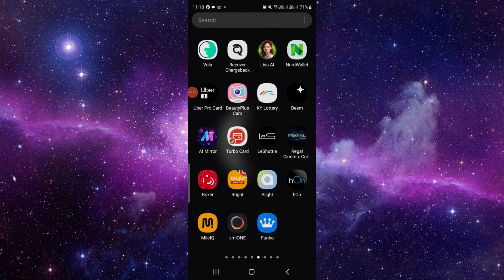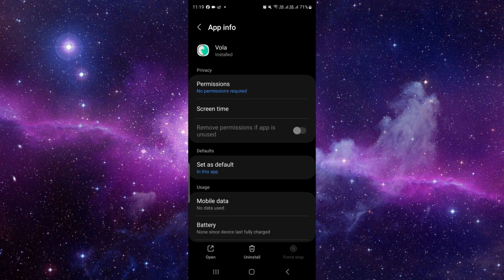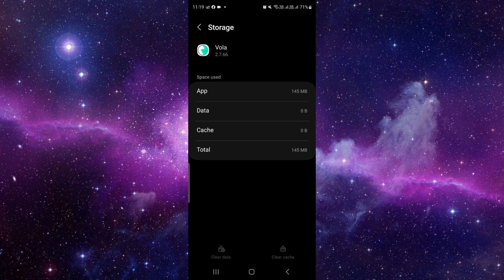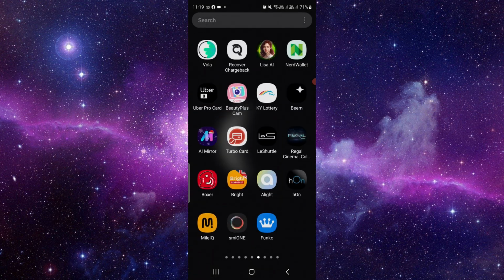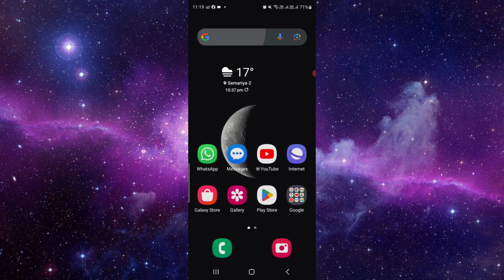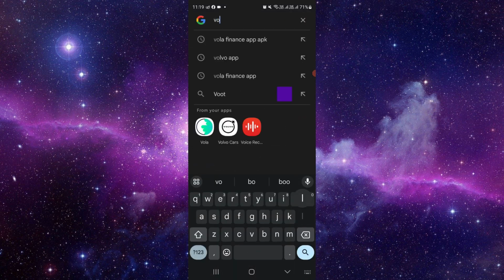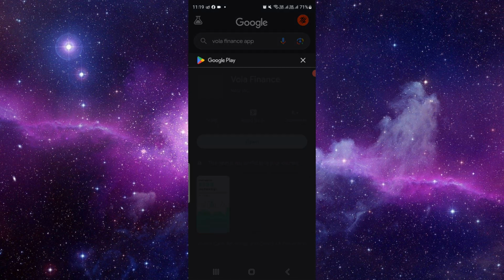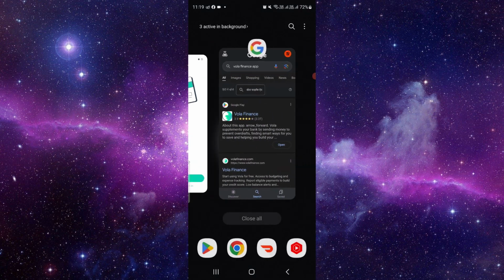✅ How to Fix Vola Finance App Not Working 2025 (Full Guide)